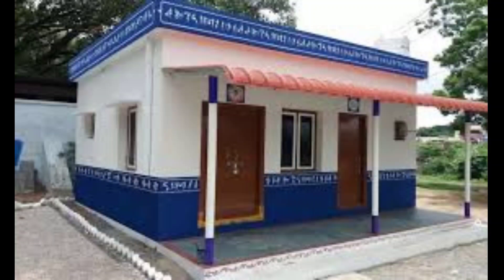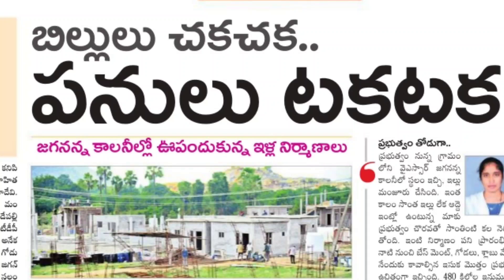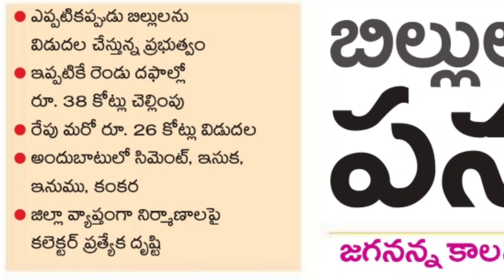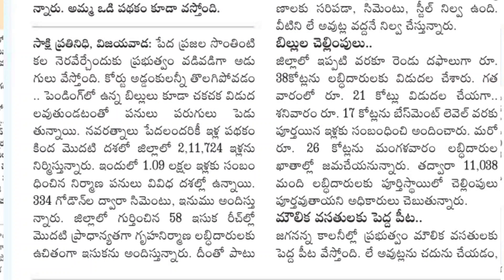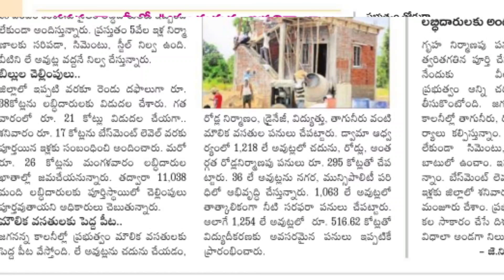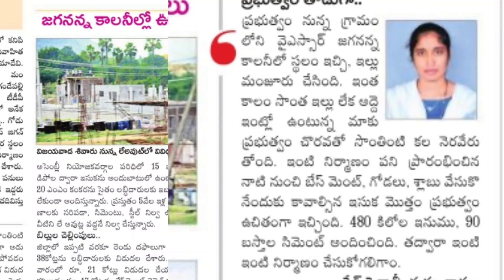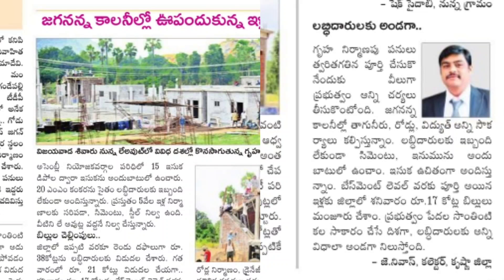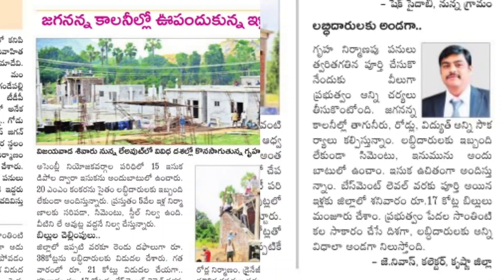ap model house latest update bills and materials, construction | ap model house construction details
ap model houses construction material details | ap model houses construction |jagananna illa padakam

ap free houses sites distribution 25th December by cm jagan |25 నుంచి సీఎం చేతుల మీదుగా ఇళ్ళ పట్టాలు

jagananna gruha hakku padakam ots latest news today | ap jagananna gruha hakku news | ap model house

ap model house construction pm good news | ap free house good news about construction |ap free house

ap jagananna sampurnagruha hakku latest update | jagananna gruha hakku news |ap free houses|divyasri

Ap model houses pending bills released on 10 Dec|ఏపీ డిసెంబర్ 10 నుండి మోడల్ ఇళ్ల బిల్లుల చెల్లింపు

AP TIDCO houses distribution details list | ఏపీ టిడ్కో ఇళ్ల పంపిణీ మొదలు పెట్టిన రాష్ట్ర ప్రభుత్వం

AP JAGANANNA houses Beneficiaries who say ots are hugely beneficial|Ots ద్వార భారీగా మేలు జరుగుతుంది

Ap model houses option 3 | AP good news for model houses construction |ఏపీ ఇళ్ళ నిర్మాణాలపై శుభవార్తap

AP JAGANANNA Free house update | ap model house material | AP houses details | ap cm | divyasrifood

Ap model houses construction bills amount |మోడల్ లబ్ధిదారులకు శుభవార్త ప్రతి ఒక్కరికి డబ్బులు విడుదల

AP good news for model house members | ap model houses and house sites court case cancel | ap houses

good news for model house members | ap model houses and house sites court case cancel.

ap model houses and house sites court case cancel | High Court quashes case over 30 lakh house deeds

ap model houses and house sites court case cancel.

AP house sites with 1.80 thousand distribution| ap house sites with 1.80 amount distribution details

ap jagan free houses construction details | ap house modern construction |ap free house construction

good news for house sites latest update today | ap tidco house good news | ap tidco free house sites

Ap tidco house Latest news 2021 December || ap tidco houses news update || ap free houses || ap cm

AP TIDCO houses distribution Latest news|APtidco house latest update|AP tidco distributions@divyasri

టిడ్కో ఇళ్ళ పై కీలక ప్రకటన ఇచ్చేది తక్కువ తీసుకునే ఎక్కువ TIDCO houses distribution

tidco houses latest news today in AP| APtidco house latest update|AP tidco distributions

Ap house sites registration on OTS scheme |ఏపీ లో డిసెంబర్ 21న 50 లక్షల మందికి రిజిస్ట్రేషన్ పట్టాలు

AP house sites court case details | jagan Free houses court case details|30 లక్షల ఇళ్ల స్థలాల కోర్టు

AP model houses construction details| ఏపీ బిల్లులు అందక ఇళ్ల నిర్మాణం ఆపేస్తున్న లబ్ధిదారులు,వివరాలు

ap free house scheme latest updates today | ap model house scheme latest details | ap houses news cm

Ap tidco house Latest news || AP jagananna illa nirmana panulu || jagananna gruhalu ||ap houses news

AP tidco houses distribution latest details in telugu|ఏపీ సీఎం టిడ్కో ఇళ్ల పంపిణీ పై మరో కీలక ప్రకటన

AP tidco houses distribution latest details .
టిడ్కో ఇళ్ల పంపిణీ పై మరో కీలక ప్రకటన